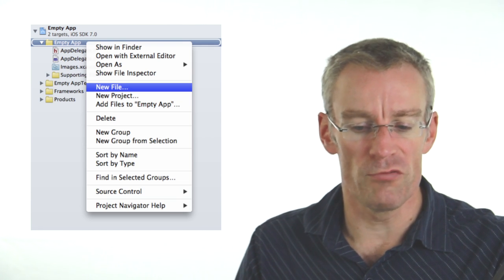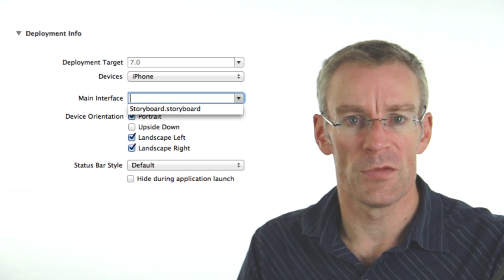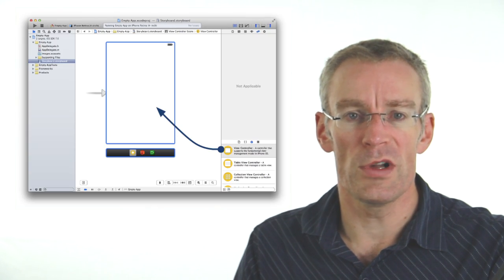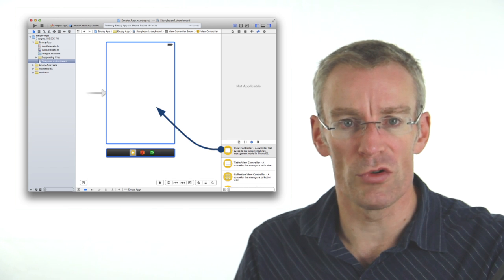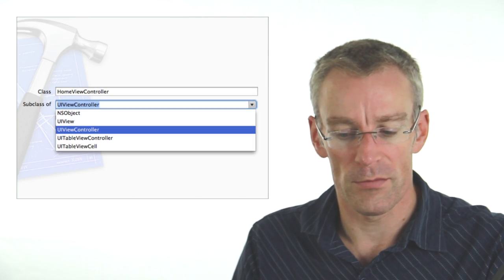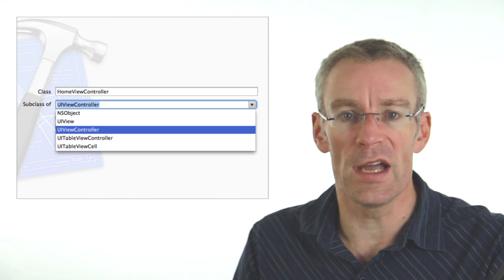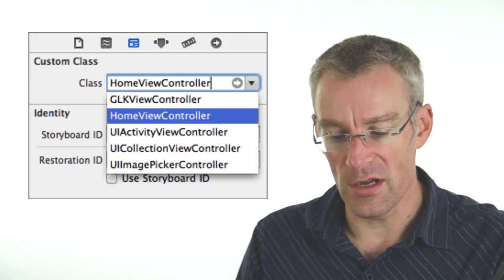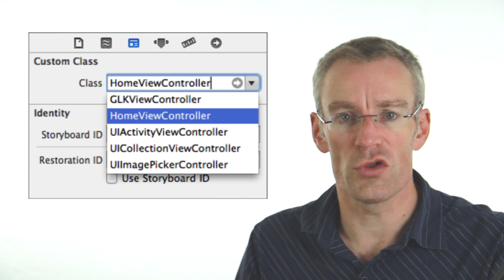iPhone Empty App Template